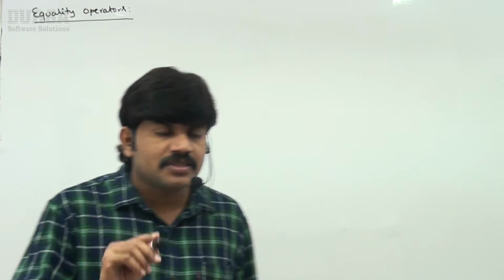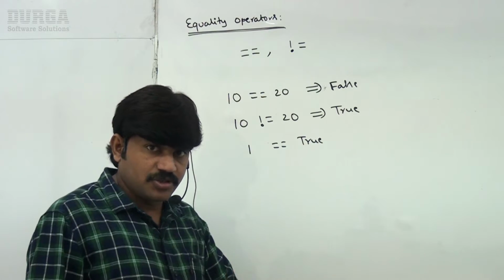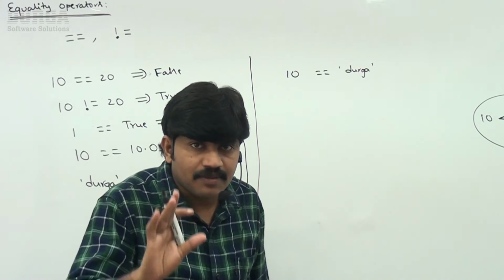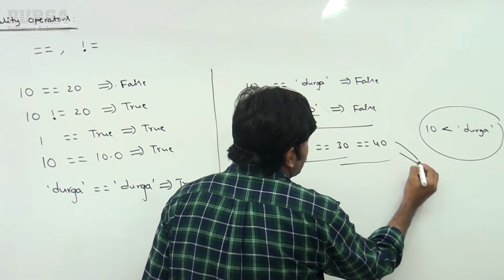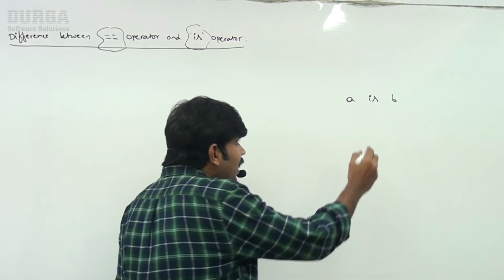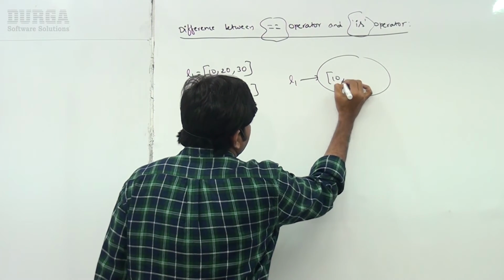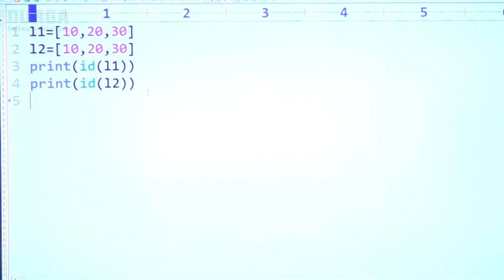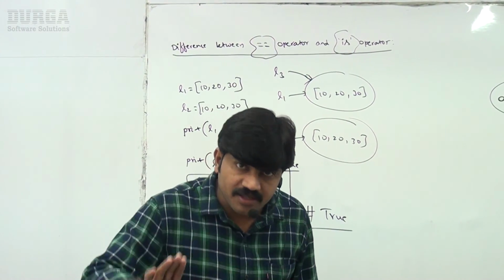Python Tutorial || Equality Operators || by durga sir